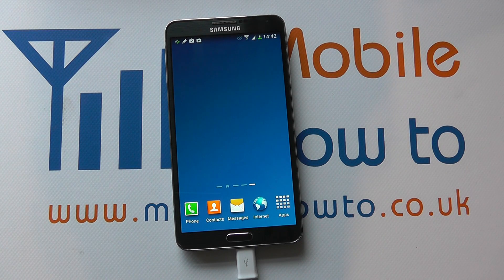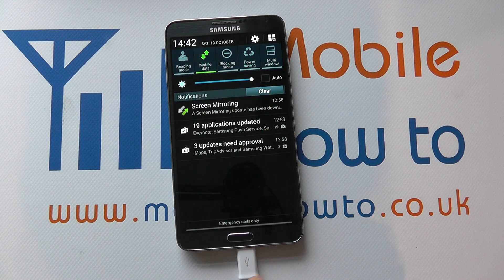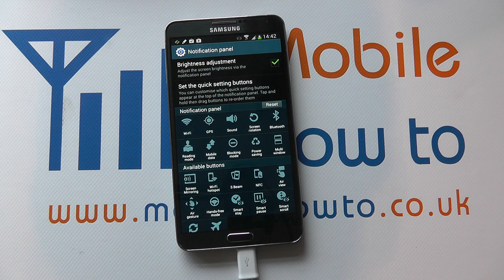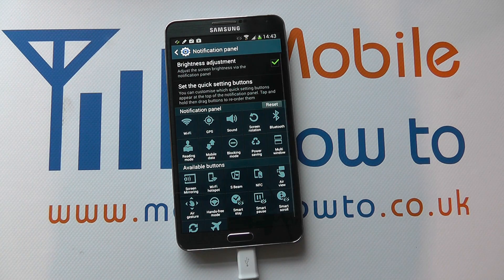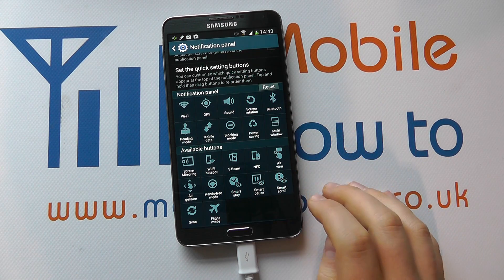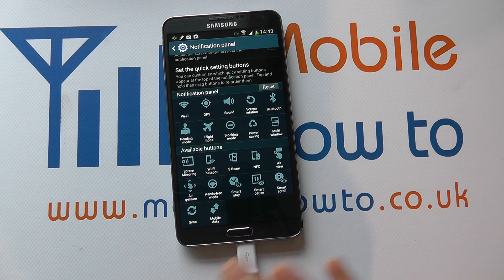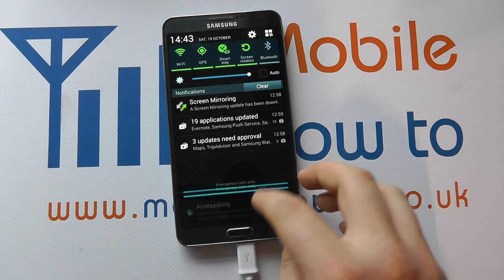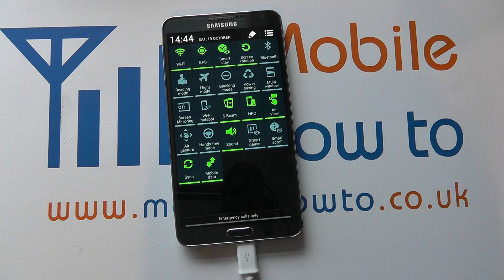How To Change The Shortcuts In The Notification Bar - Samsung Galaxy Note 3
A video how to, tutorial, guide on changing the short cuts in the notification bar on the Samsung Galaxy Note 3.